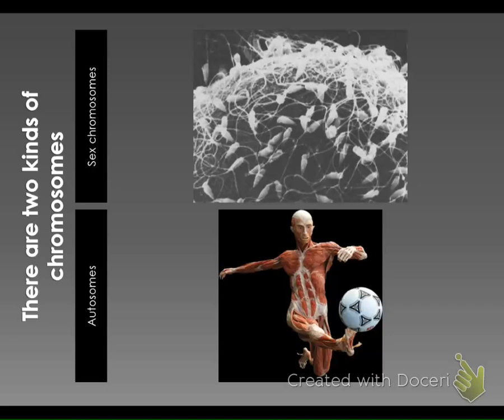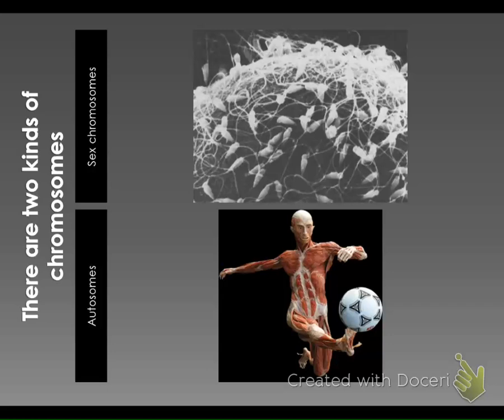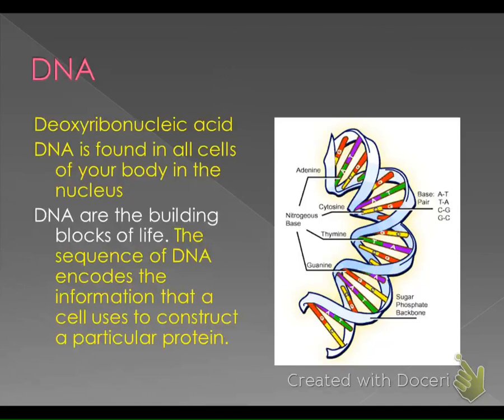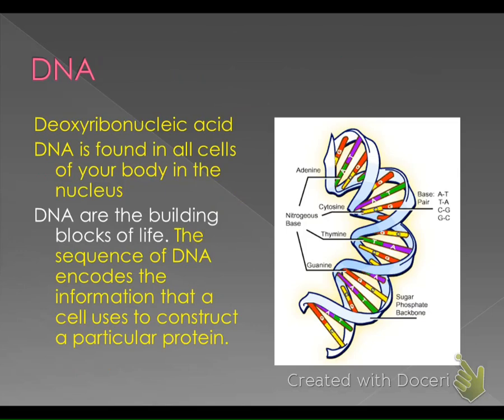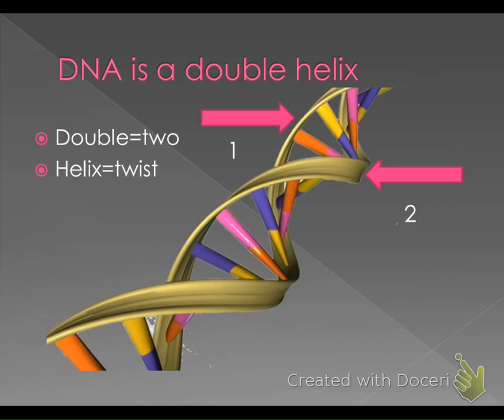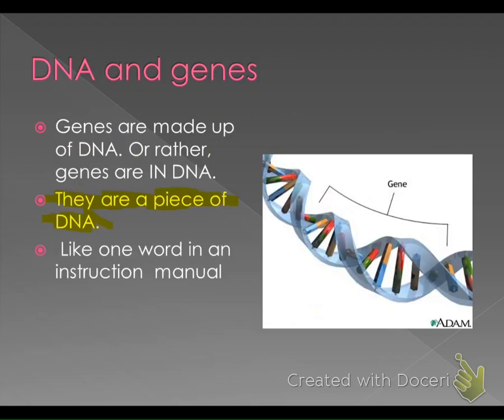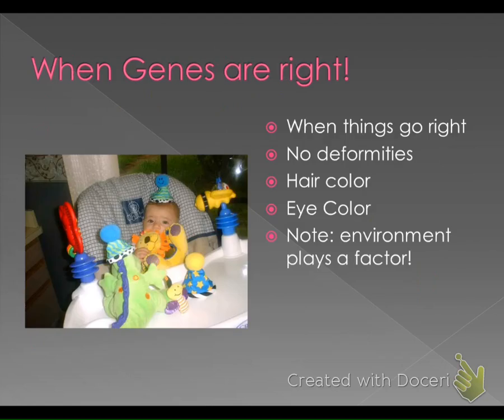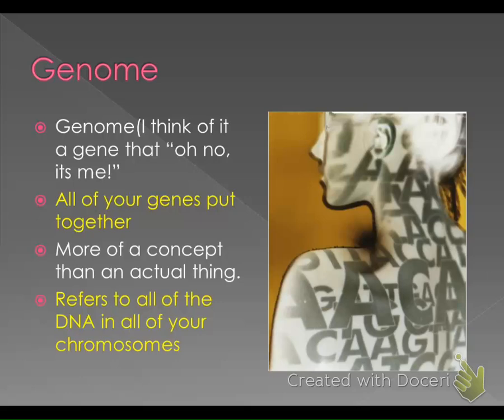Chapter 1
Genetics Chapter 1 notes